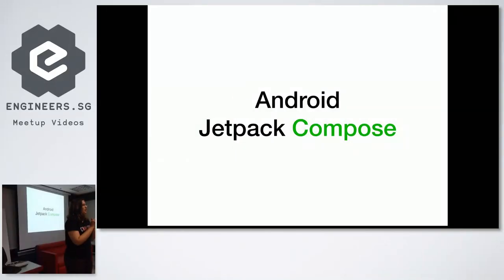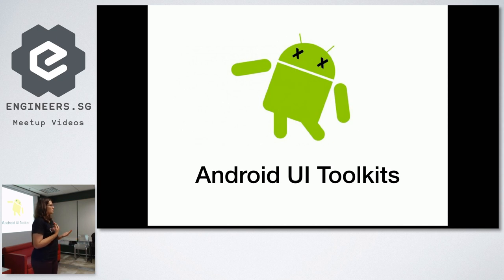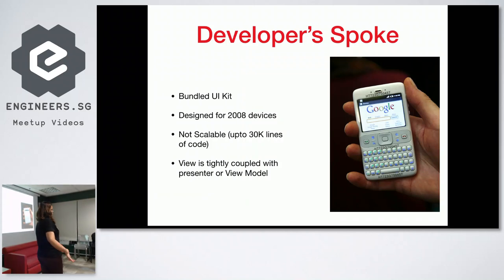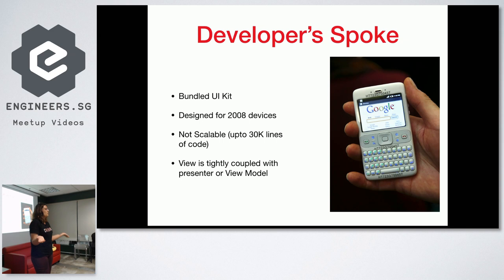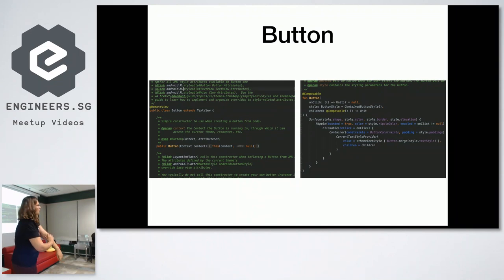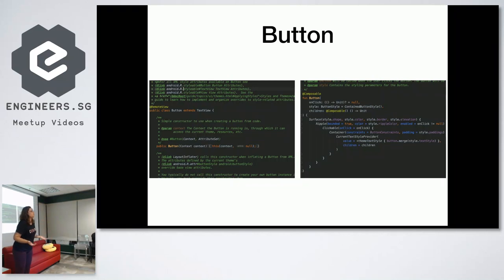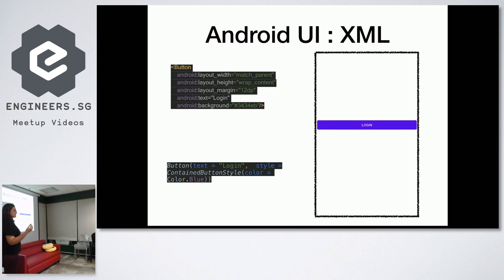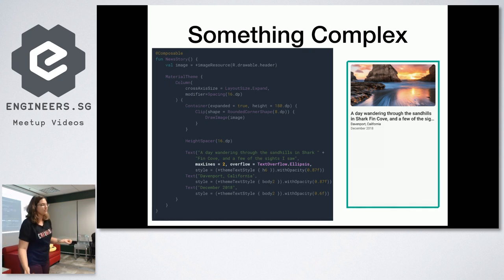Talks.dev #5: Building Android UI with Android Jetpack's "Compose"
Yashika introduces the most recent component of Jetpack - the Compose and talks about how to use it to build an Android UI.
Yashika is working at Delivery Hero, Singapore as a Full Stack Engineer.